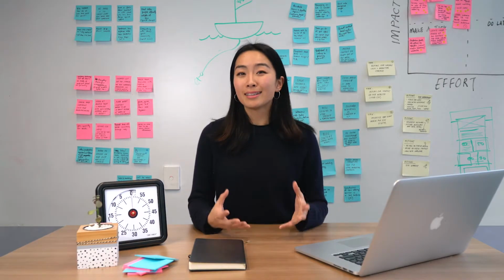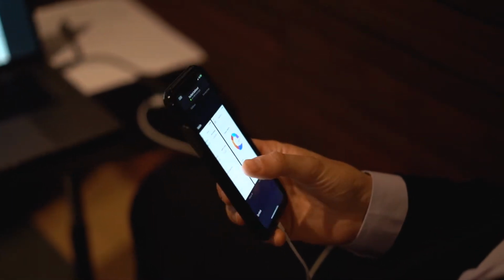🚀 DAY THREE & FOUR OF THE SPRINT | The Innovation Sprint Breakdown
Welcome to FINAL days of our innovation sprint - prototyping and and user testing! Did you know that you don't actually have to be there for Day 3 & 4? 😉We can do it for you! All you need is to do exactly what you'll be doing when you watch this video... 😏Sit back and relax.

Our Innovation Sprint is a refined version of the Google Design Sprint. It's a 4-day process to validate, prototype and test your ideas. Innovation Sprints have been used in big companies, such as Google, Lego, Slack, etc.

At Exo, we’re passionate about helping Product & Marketing teams solve complex problems; ie. lack of resources, revenue targets aren’t being met, or when digital technology is creating more problems than progress.

We're striving for our mission in shaping the future of experience through design and innovation. We’ve partnered with top tier banks, finance companies, and retailers, so we know what works and what doesn’t.